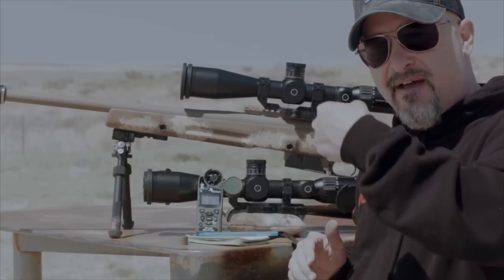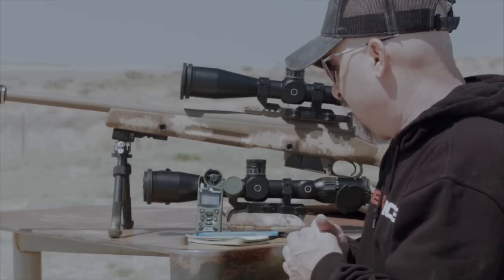Level Scope, Canted Rifle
We tested the variations between a level rifle with a level scope to a level scope with a canted rifle.